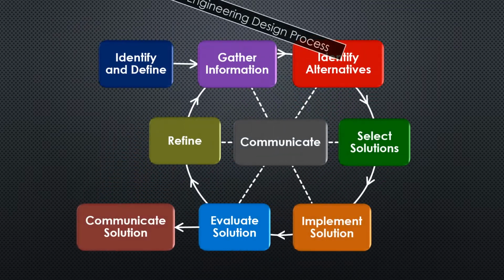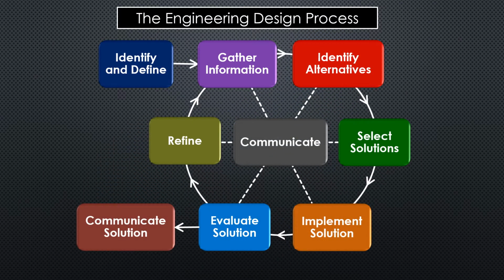STEMucation Academy Workshops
This video was created for the 2020 STEM for All Video Showcase to highlight challenge based learning and how it has improved learning of students in southwestern Ohio classrooms.